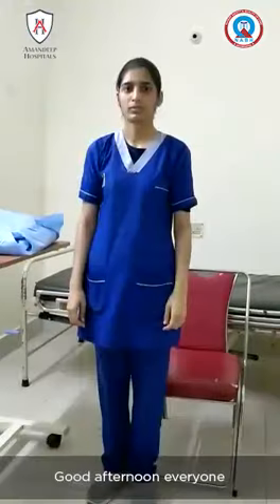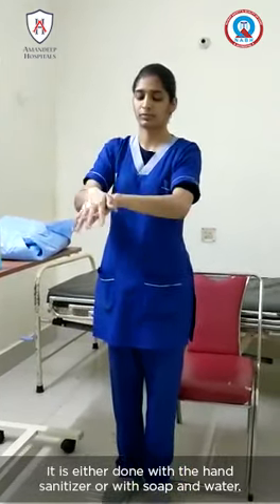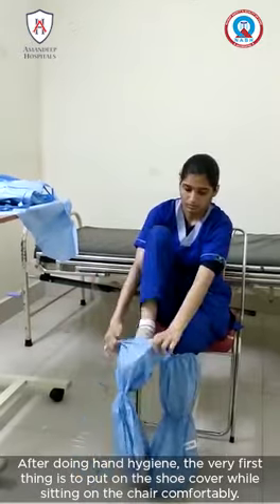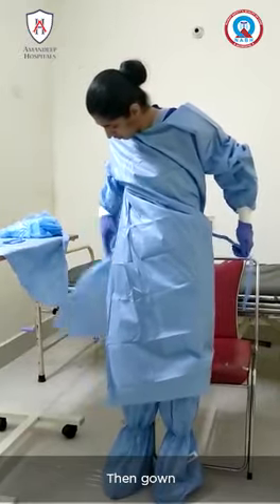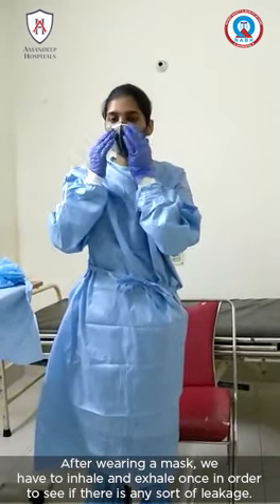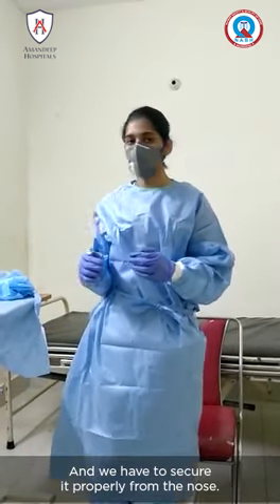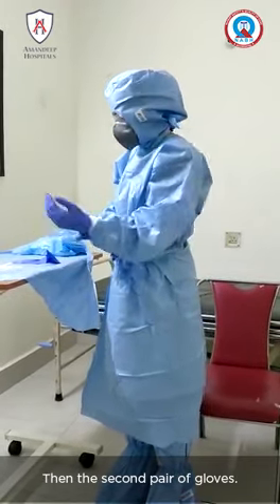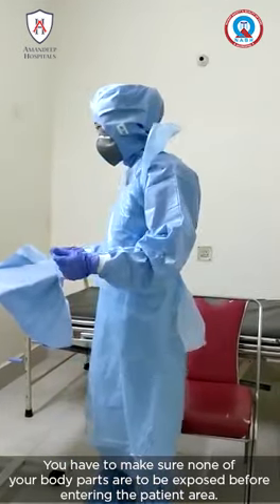SAFTY TIPS FOR DONNING & DOFFING OF PPE KIT | PATIENT SAFETY | COVID_19 | AMANDEEP HOSPITAL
Complete Knowledge About PPE Kit For Hospital Staff In Amandeep Medicity Hospital For Better Safety From Corona Virus (Covid_19.Special Clothes Wearing & Taking Off With Proper Method.
PPE is equipment that will protect the user against health or safety risks at work. It can include items such as safety visor, gloves, eye protection, high-visibility clothing, safety footwear, and safety harnesses. It also includes respiratory protective equipment

At to know more about AMANDEEP MEDICITY and its facilities.